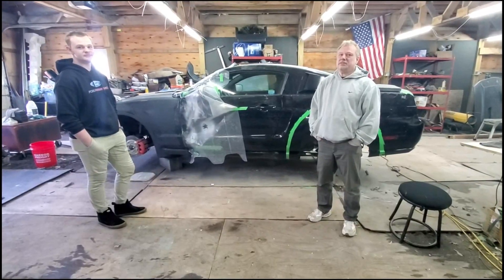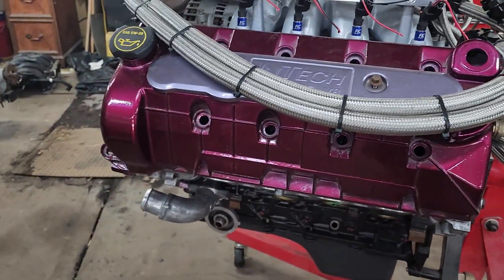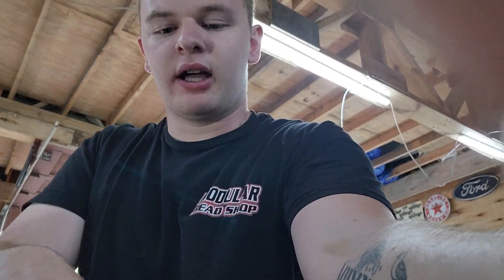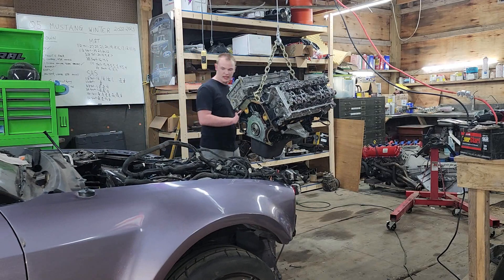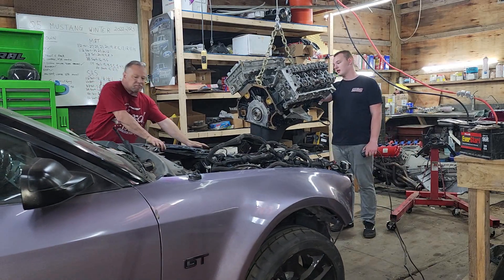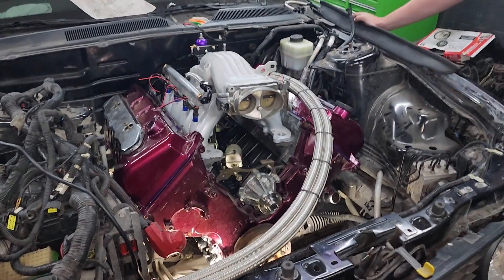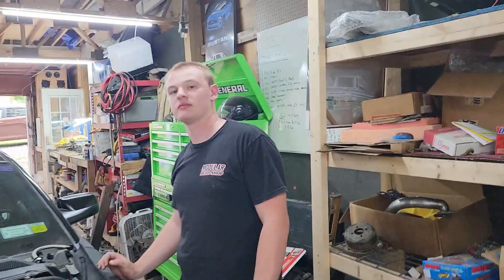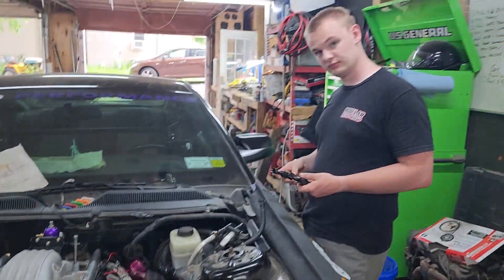5.4L 4V goes into Veronica the 2005 s197 Mustang.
Here we are mocking up the fitment of the engine and we need to make motor mounts for it.